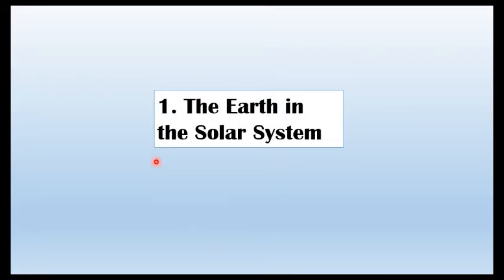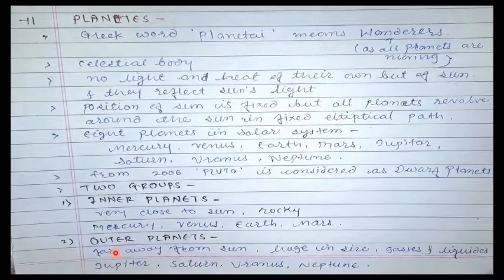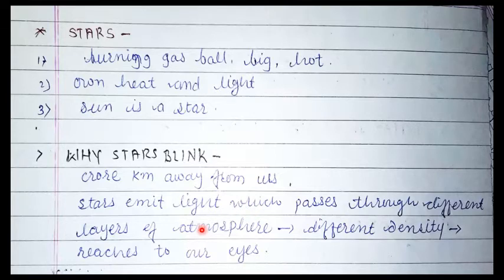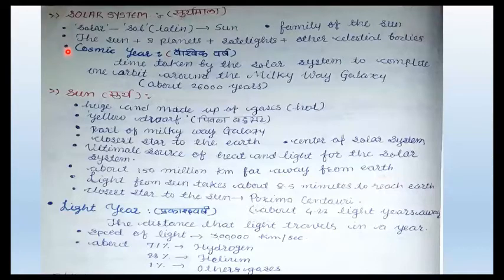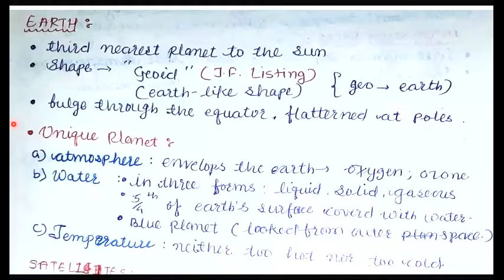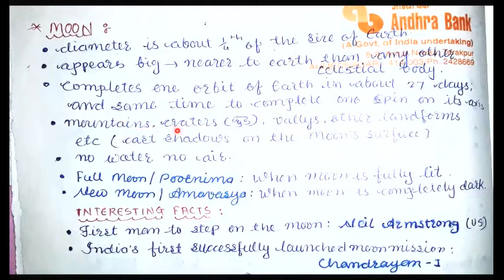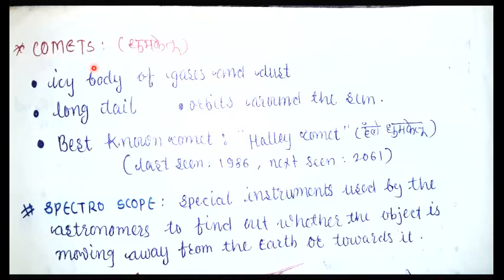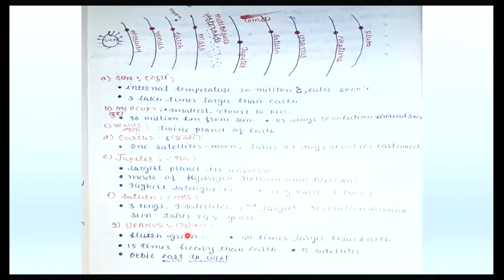NCERT class 6th Geography- Chapter 1